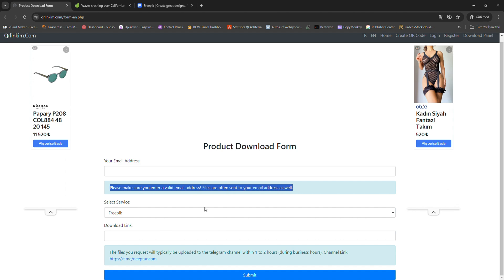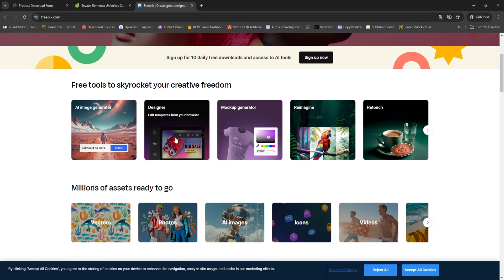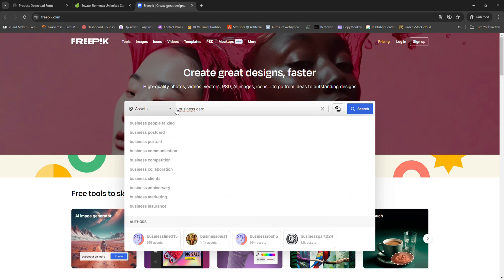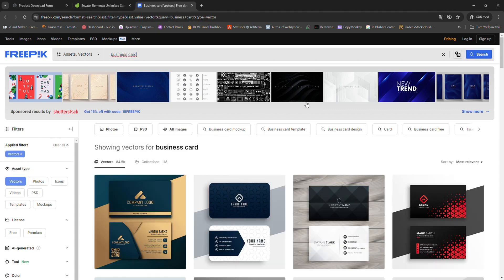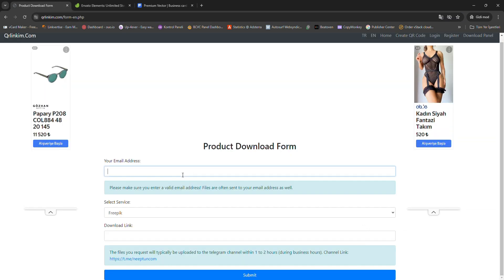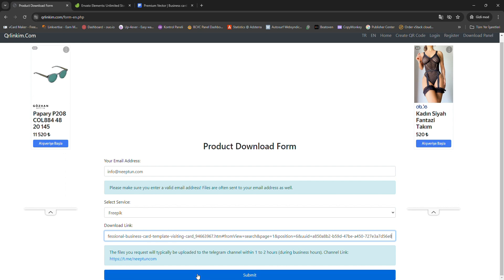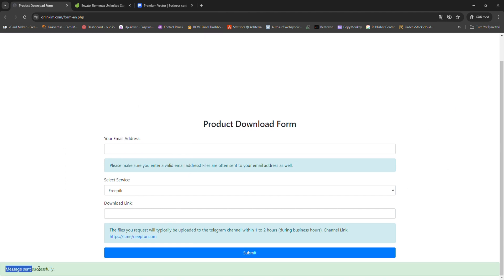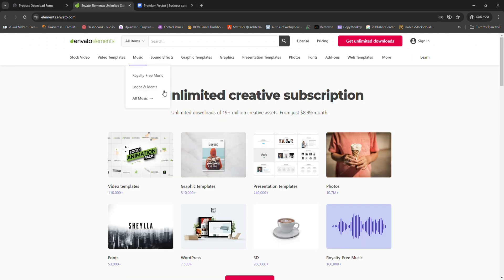How to Download Free Content from Envato and Freepik - Full Guide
Step-by-Step Tutorial: Free Downloads from Envato Elements & Freepik

Discover how to access premium resources from Envato Elements and Freepik absolutely free! In this detailed guide, we walk you through the simple steps to download your desired files without any cost. Whether you’re a designer, developer, or content creator, this tutorial is your gateway to vast libraries of high-quality designs and assets.

In this video, you will learn:
- How to fill out the download request form correctly.
- Choosing between Envato Elements and Freepik.
- How to paste the correct download links.
- What to do after submitting your request.
- How to retrieve your files from our Telegram channel within 1-2 hours.

envato elements free
envato elements
envato elements review
free envato elements
envato elements tutorial
how to download envato elements for free
envato elements cookies
envato elements free account
how to get envato elements for free
how to get envato elements premium for free
envato elements working cookies 2022
envato
envato elements 2023
envato elements cookies 2023
envato elements cookies how to get envato elements for free
envato elements cookies 2021
envato elements premium account free
get envato elements for free
how to download free from envato elements
envato elements unlimited account
envato elements downloader